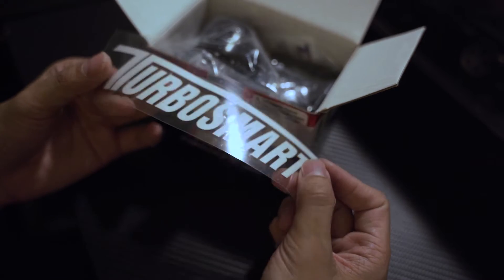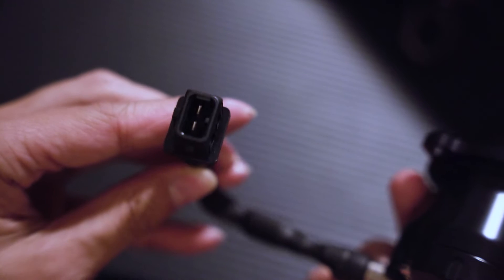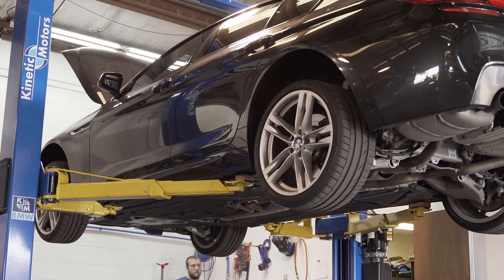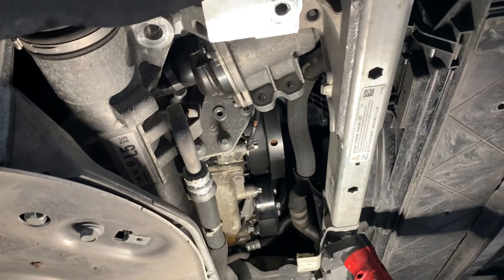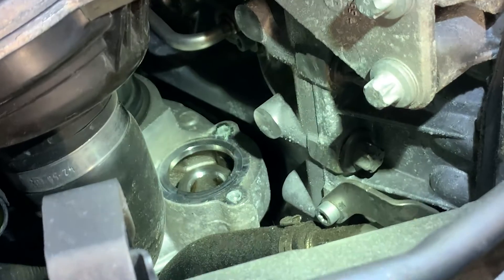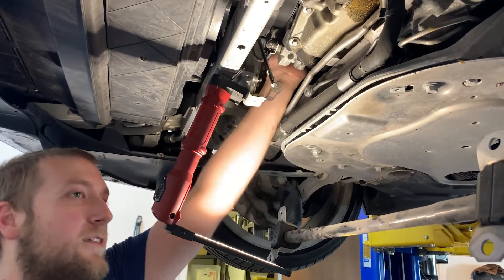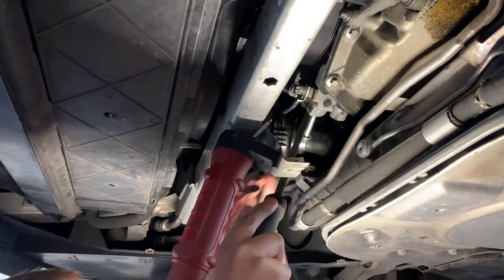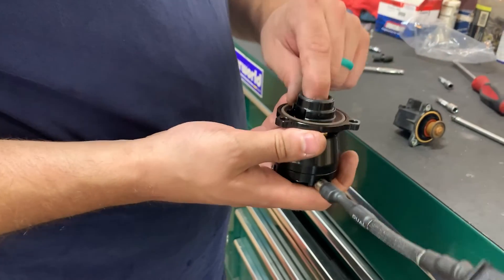BMW N55/N63 Turbosmart VR9 Dual Port BOV Review w/GOOD SOUND!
Back from the dead. I had the Turbosmart Kompact EM VR9 Dual Port Blow-Off Valve installed on my BMW 640i... and I love it.

Watch and listen to how it sounds, also why you should have a pro install it for you if you don't have a lift.